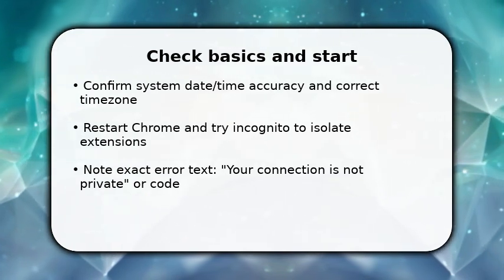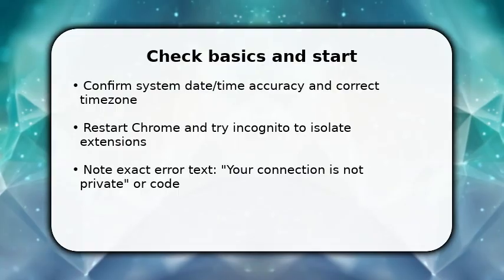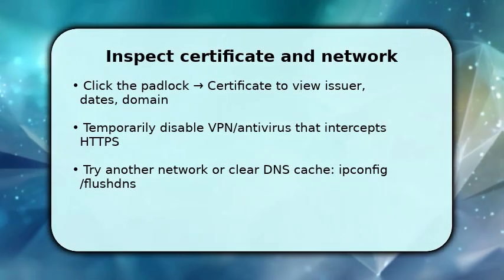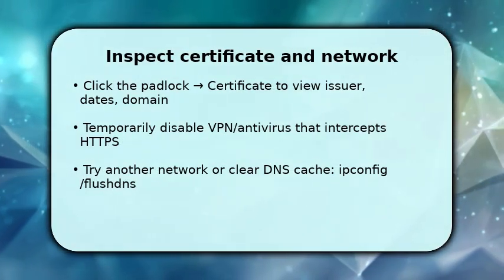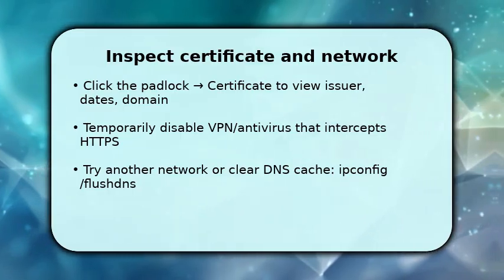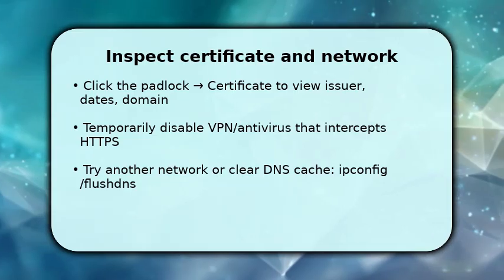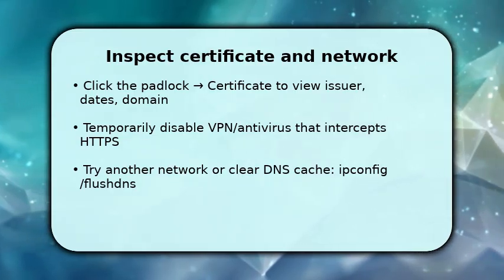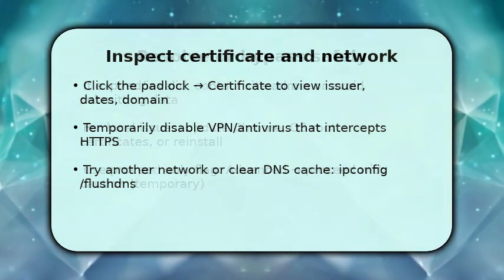How to Fix Chrome Privacy Error (updated)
Discover effective solutions to the Chrome privacy error that many users encounter. This video guide provides step-bythy troubleshooting tips, including clearing cache and cookies, adjusting browser settings for enhanced security, and updating Google Chrome software.